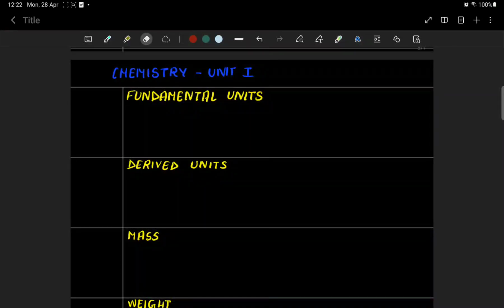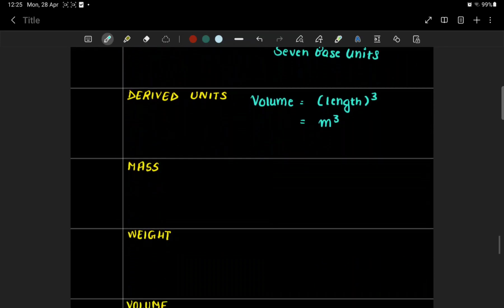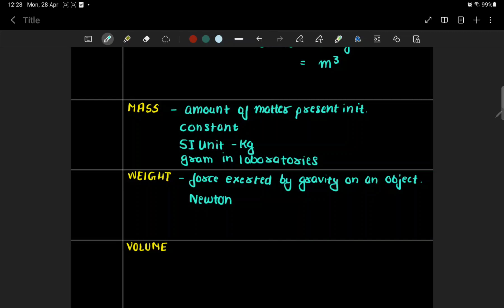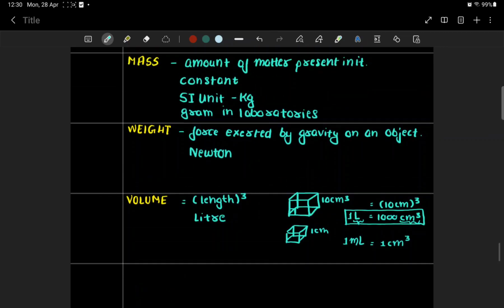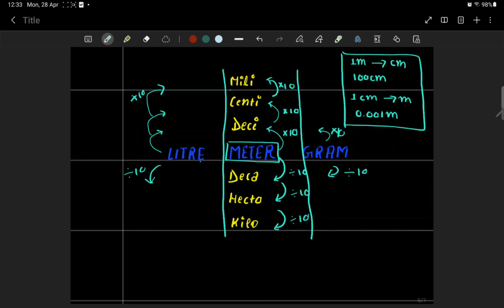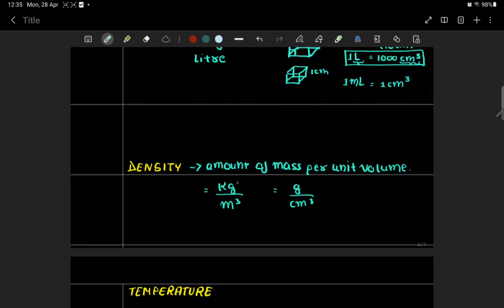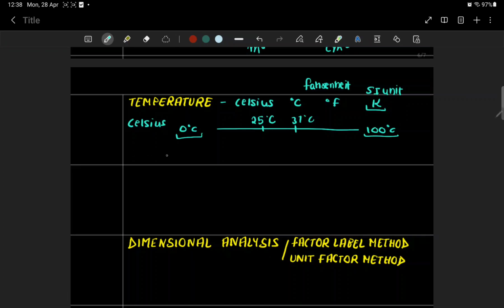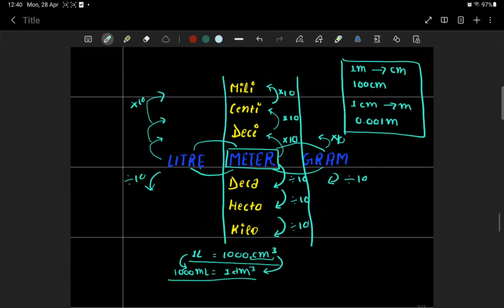Part 4 unit conversion